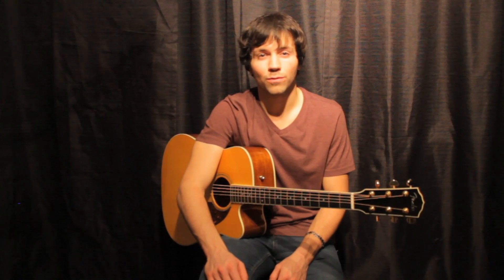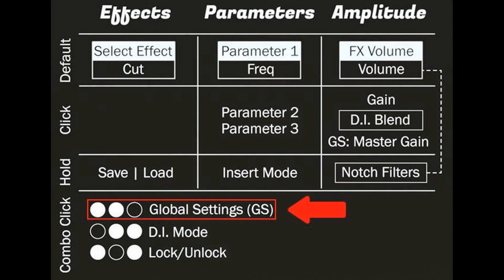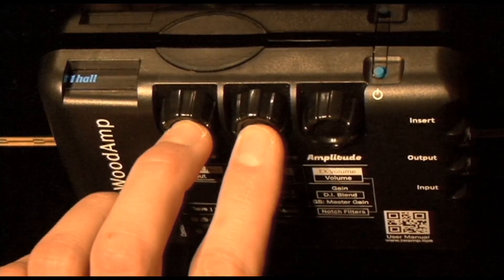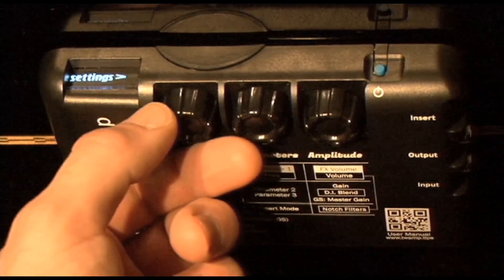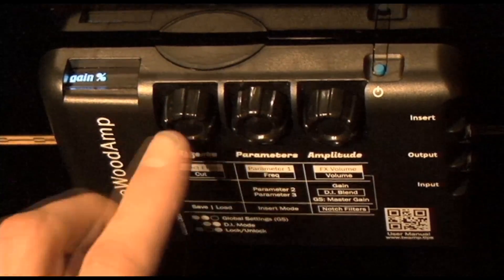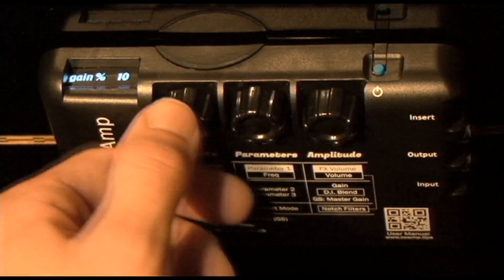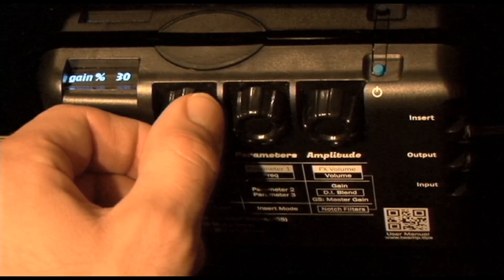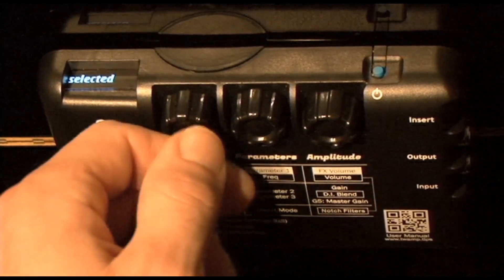2.5 Adjusting Master Gain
(2 6 2 with legend V2)